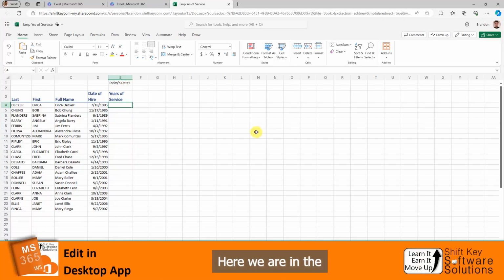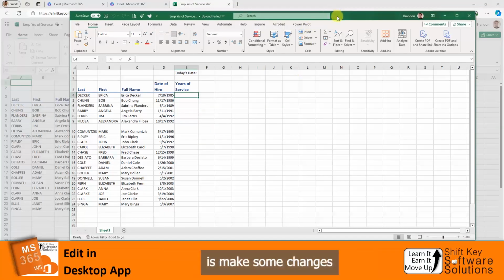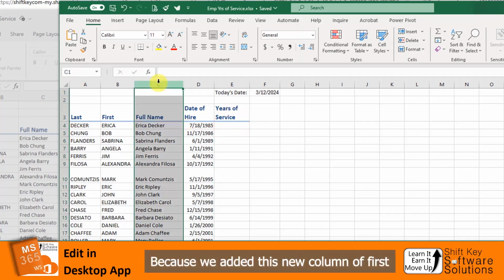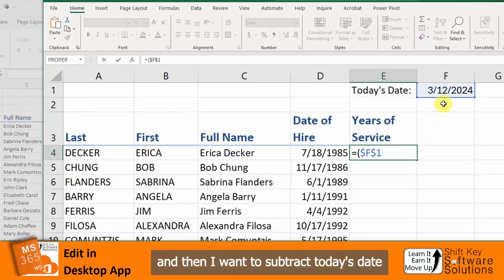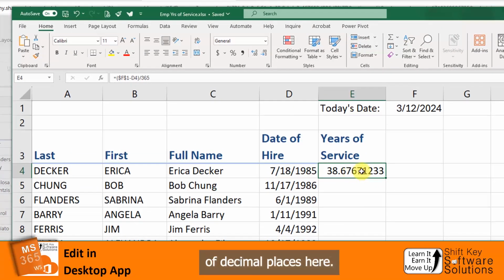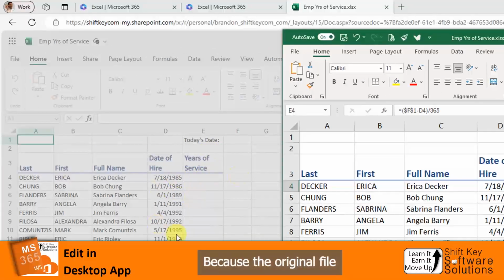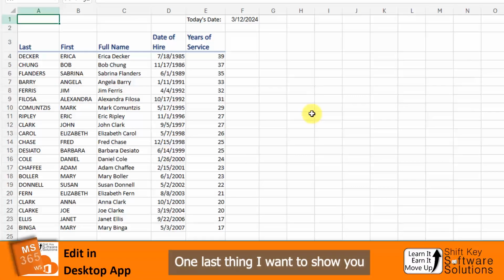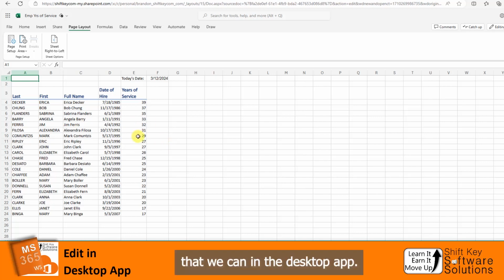Edit in Desktop app